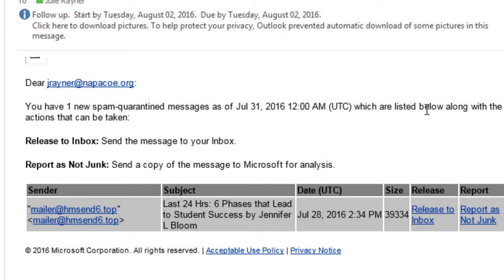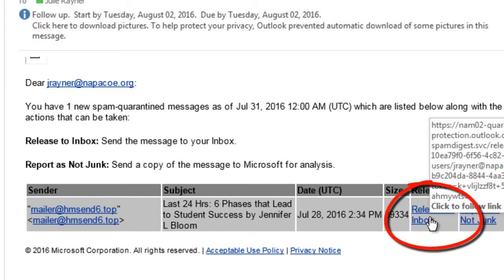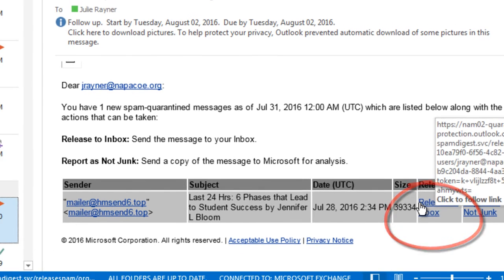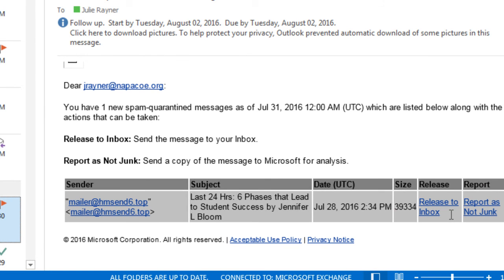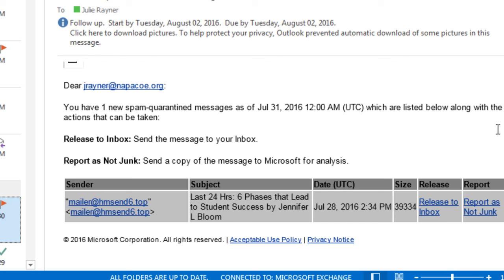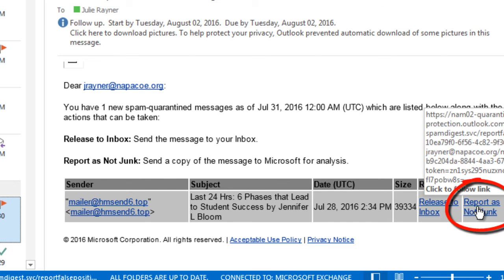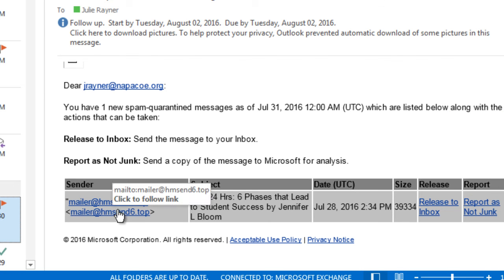Quarantine Emails & Spam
This short tutorial will explain what those quarantine email are that you receive and how they differ from your normal Clutter box and Junk box.